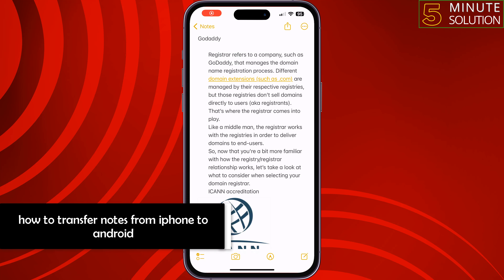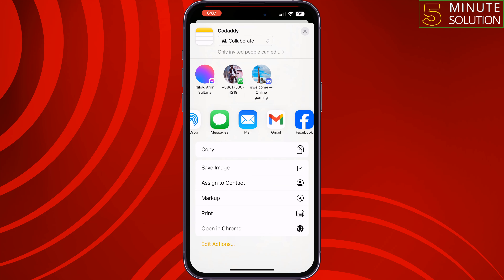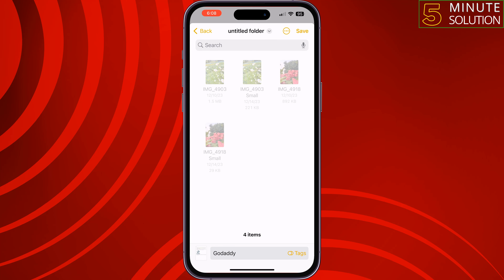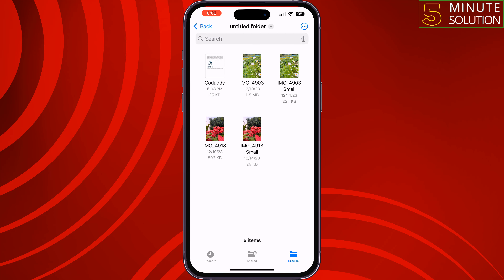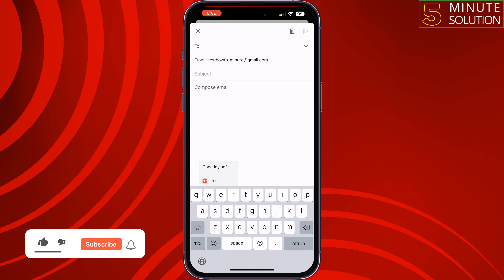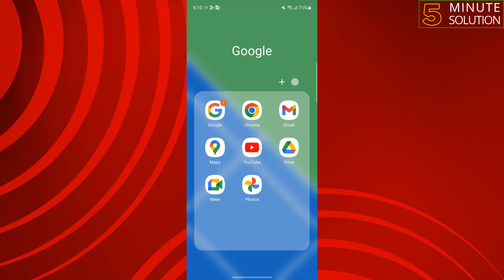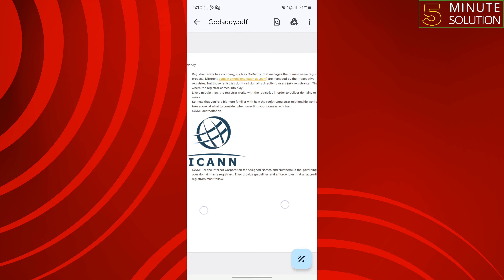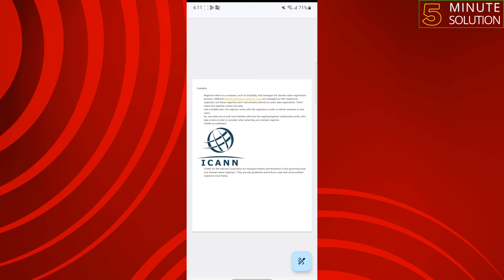How to transfer notes from iphone to android 2025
Discover the best methods to transfer your notes from an iPhone to an Android device. Whether you prefer to use cloud services, software on your computer, or simply email - this guide has you covered!